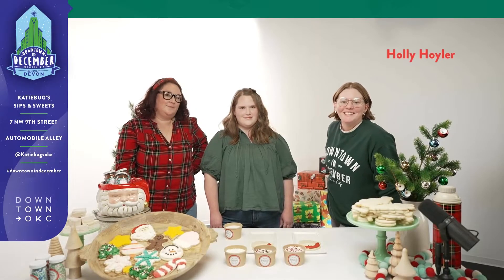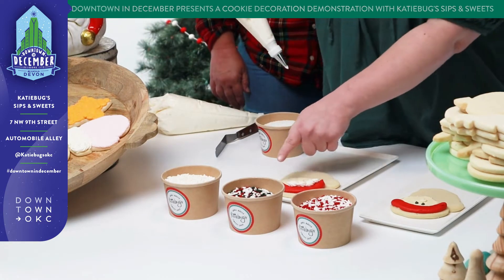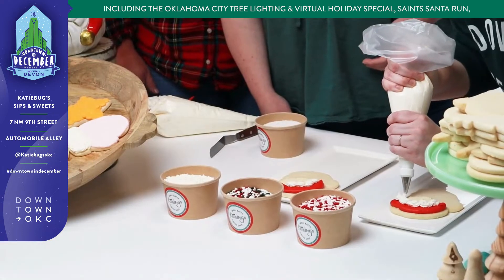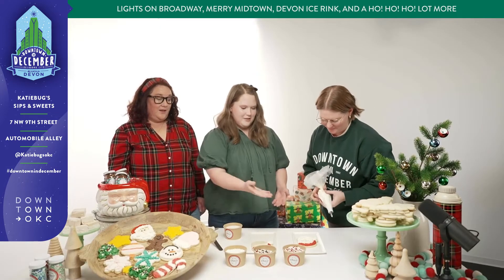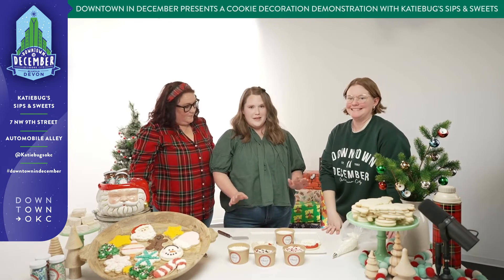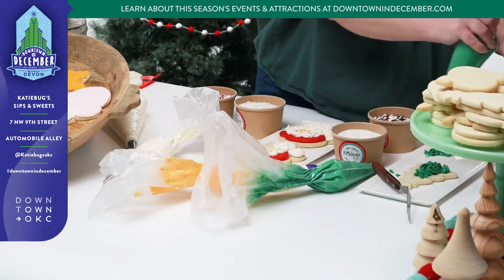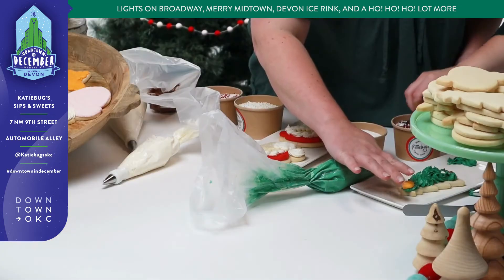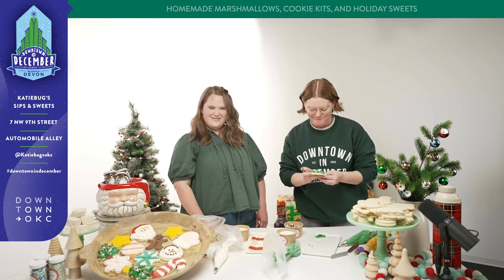Downtown in December Presents a Cookie Decoration Demo with Katiebug's Sips & Sweets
The holidays are just around the corner and to help get in the spirit, the Downtown Oklahoma City Partnership team brings you: 𝗗𝗼𝘄𝗻𝘁𝗼𝘄𝗻 𝗶𝗻 𝗗𝗲𝗰𝗲𝗺𝗯𝗲𝗿 𝗣𝗿𝗲𝘀𝗲𝗻𝘁𝘀, a fun and festive video series featuring some of our local businesses and community partners. 🎄🎅❄️

Check out our first release where we chat with 𝗞𝗮𝘁𝗶𝗲𝗯𝘂𝗴'𝘀 𝗦𝗵𝗮𝘃𝗲𝗱 𝗜𝗰𝗲 𝗮𝗻𝗱 𝗛𝗼𝘁 𝗖𝗵𝗼𝗰𝗼𝗹𝗮𝘁𝗲 for tips on holiday cookie decorating and to learn about their upcoming Winter Wonderland attraction. Find more information on their magical holiday event by visiting

We would also like to extend a big thank you to 𝗛𝗲𝗮𝗿𝘁𝗹𝗮𝗻𝗱 for allowing our team to use their studio and equipment. We are excited to share this project with our virtual community!